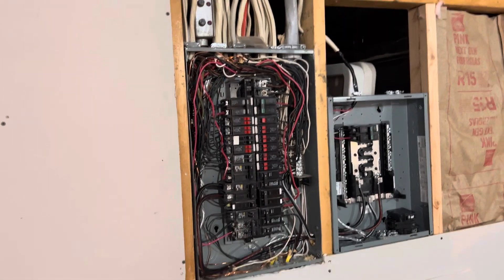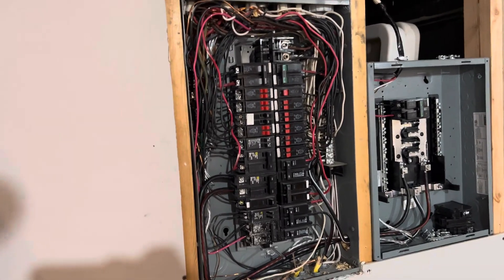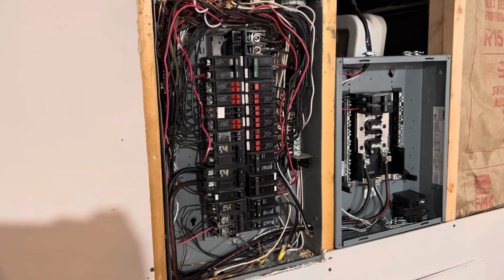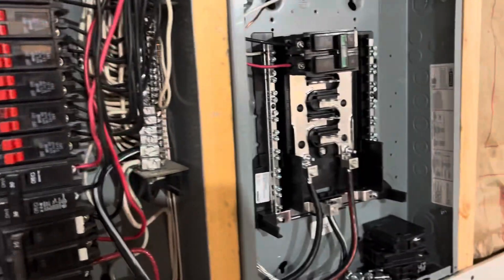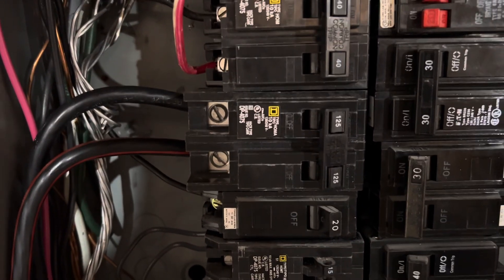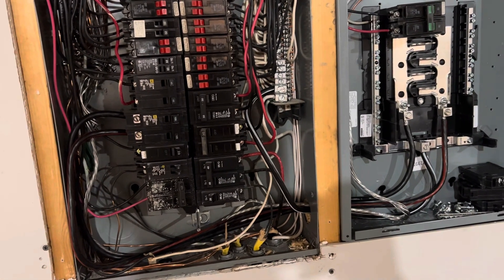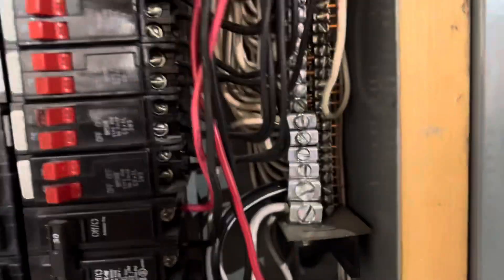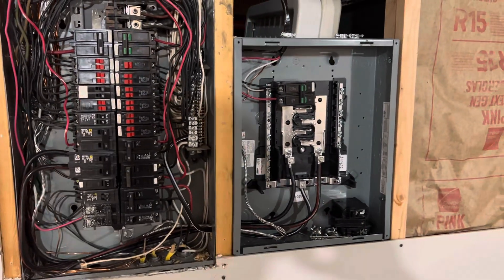How to install a 125 Amp Sub Panel from a 200 Amp Breaker Box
This video discusses the decision process of what size gauge wire to use when running a new sub panel from a full breaker box.

I used 2-2-2-4 wire from a 200 Amp breaker box to a 125 Amp panel. I also used a 125 Amp breaker in the old panel to connect the new panel.